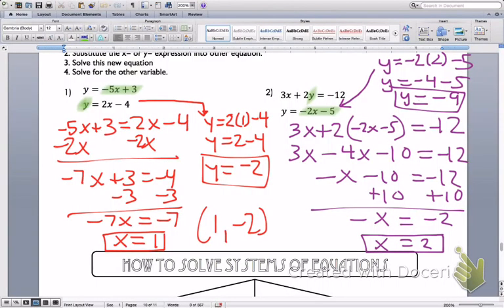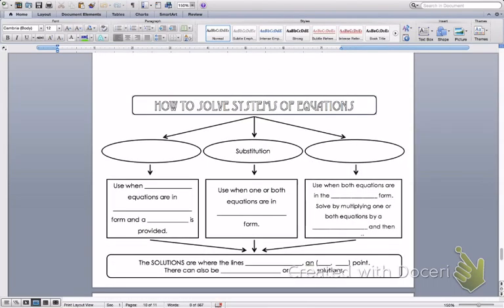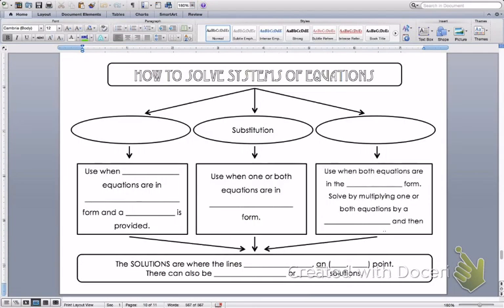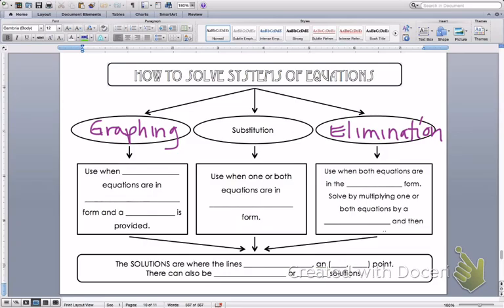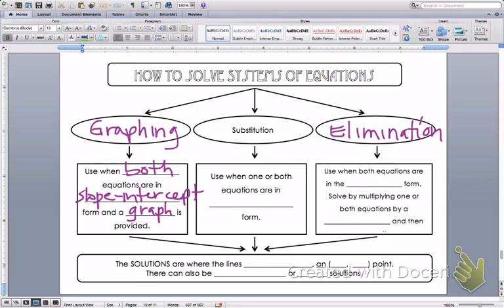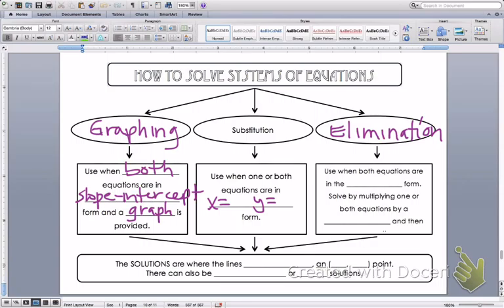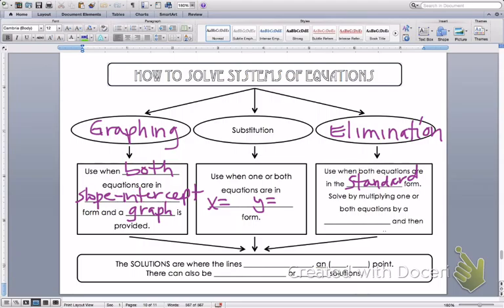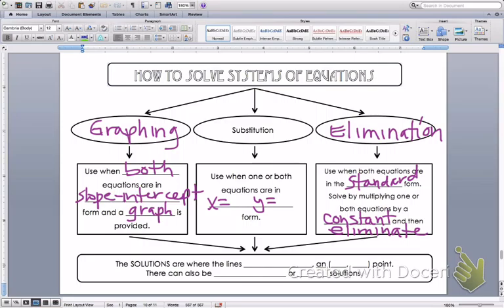Alg1 systems graphic organizer